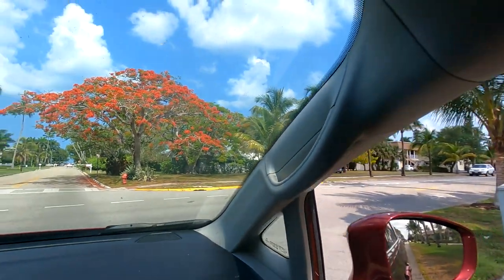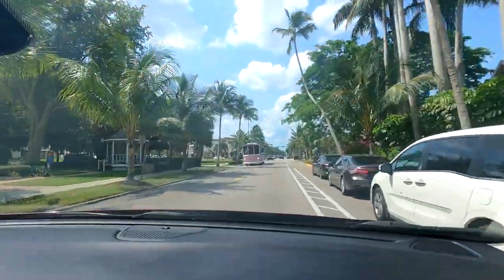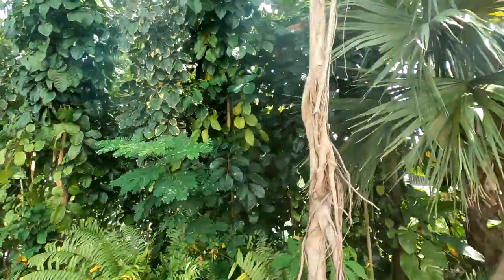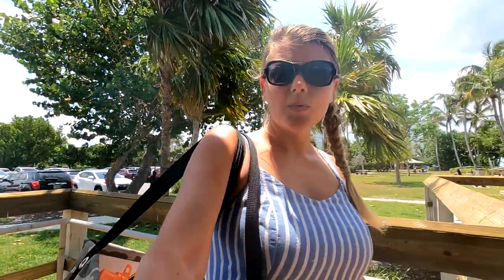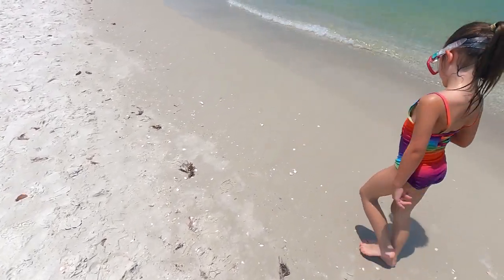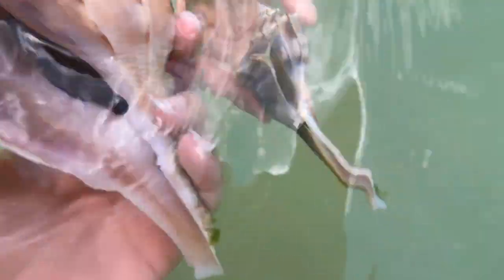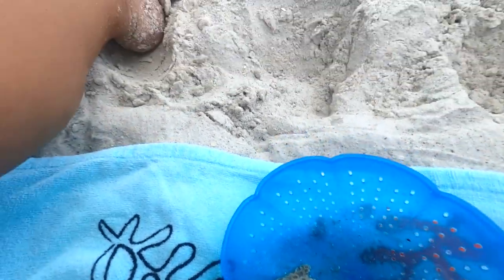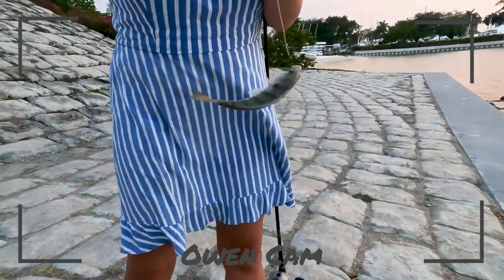Naples, Fl Lowdermilk Beach-Dolphin Sighting, Finding 2 BIG Conch Shells & I Caught A Fish!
Today we went to Naples, Florida and walked out on the Pier and saw a dolphin! We also were able to swim at Lowdermilk Beach. The water was colder today, but we found 2 BIG Conch Shells with live animals inside! We really enjoyed swimming here with the kids, and playing in the sand. In the evening, we drove to Marco Island to fish before night fall. I caught a salt water fish! We Had A Great Time With Our Family!